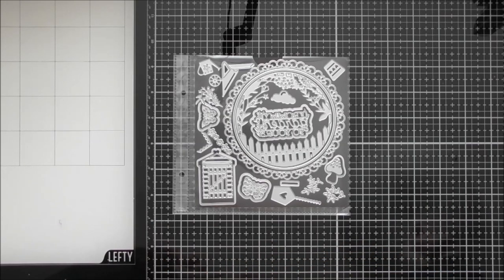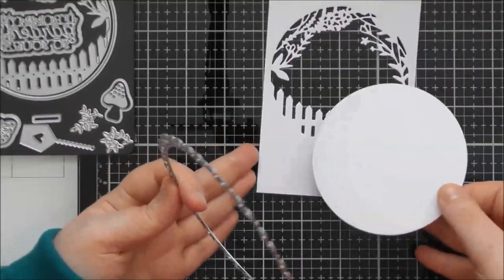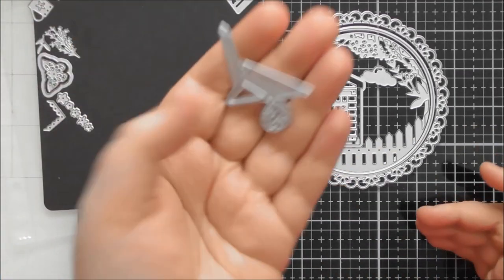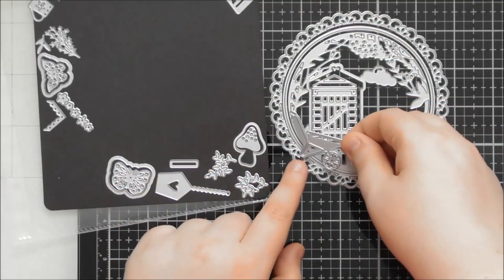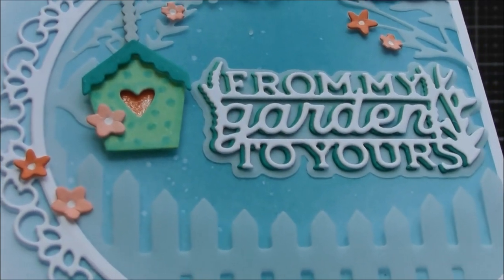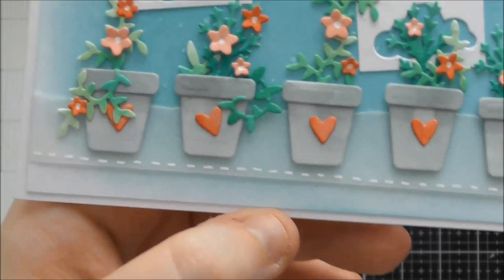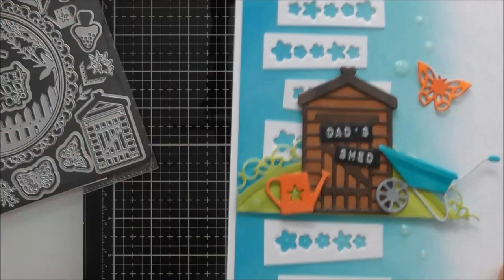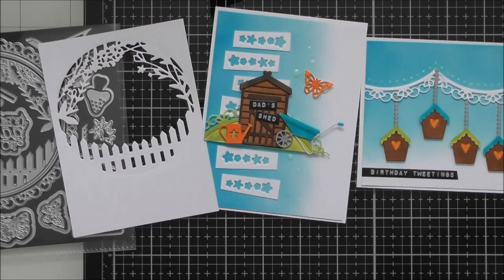Up Close & Personal #160 - Tonic Showcase #24 - Garden Greetings :D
Here's my Up Close video for Tonic Showcase #24 :D This is another of Tonic's smaller Showcases, but even though it's a small set I think it's such a versatile one that you can mix with tonnes of other previous Tonic launches to create some beautiful outdoor scenes :D :D Hope you enjoyed the video :D Christine xxx

• Tonic Studios - Storage - Insert Refills for Medium Die Case
• Ranger Ink - Tim Holtz - Distress Oxides Ink Pads - Mermaid Lagoon